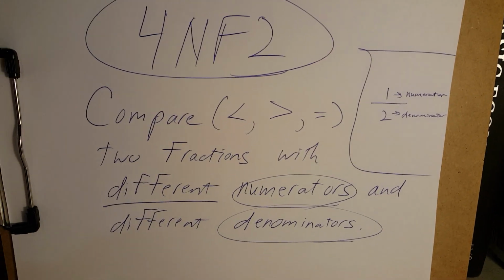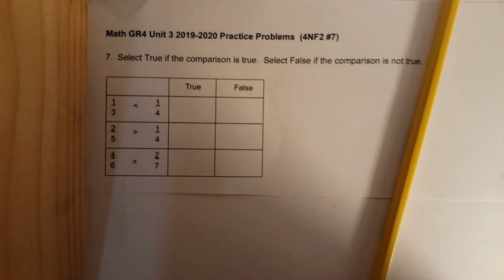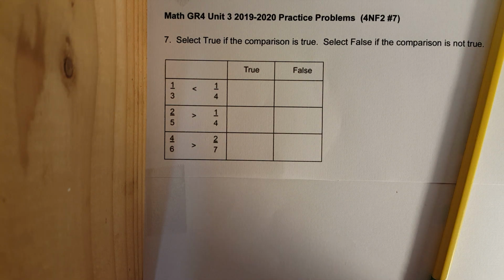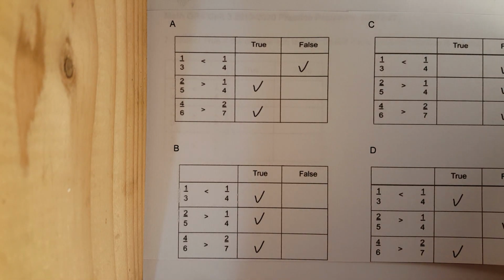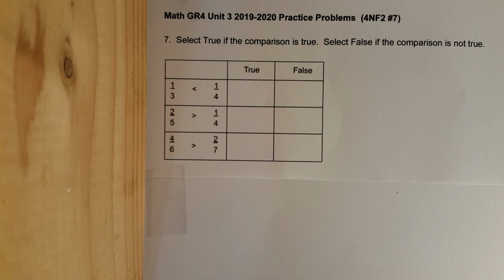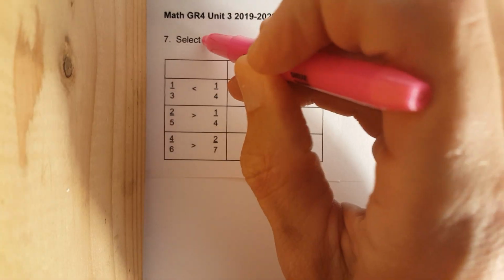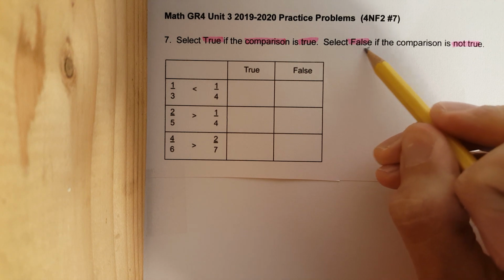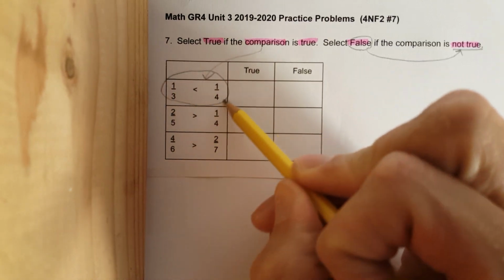4NF2 #7 (compare fractions)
Compare Fractions so Cross Multiply